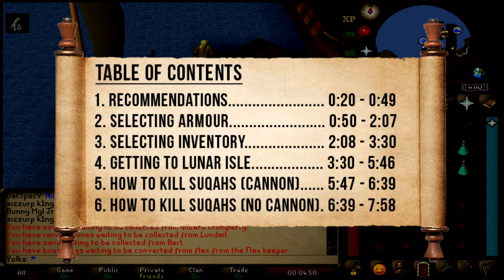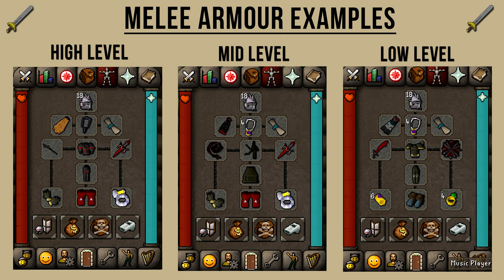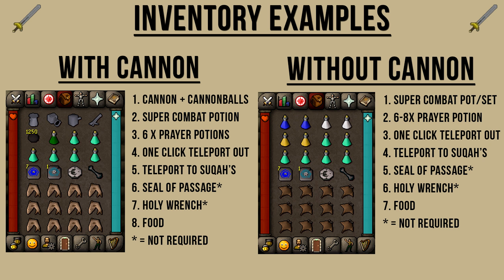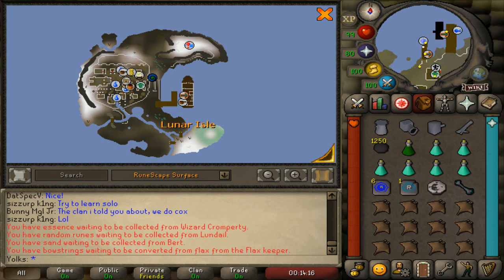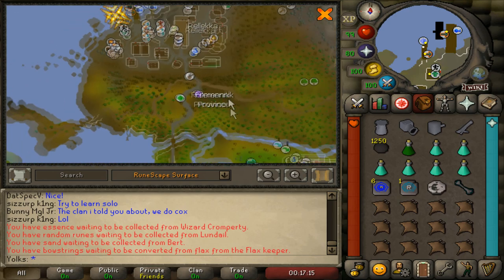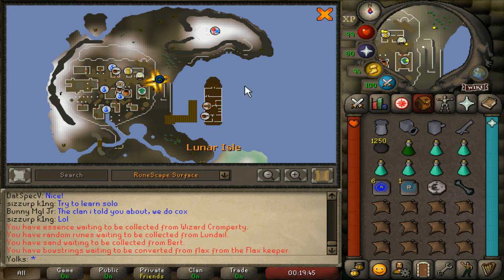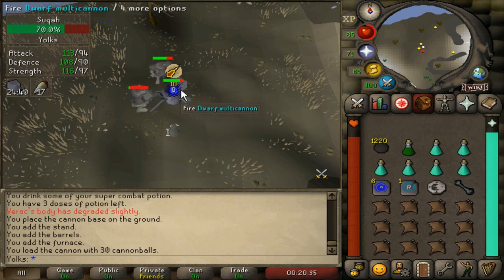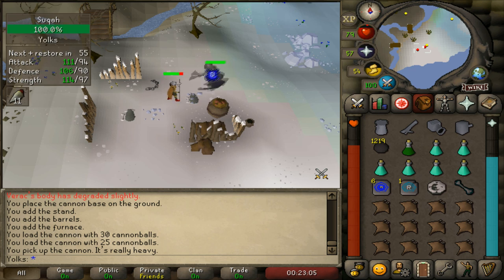OSRS Suqah Slayer Guide + Cannon - Quick Guide [2019]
Here's my quick guide on how to kill suqahs in OSRS! Get setup quick and kill a suqah with melee, and I show how to kill a suqah with with or without a cannon!
[LOCATION COVERED]: Lunar Isle
[ARMOUR SETUPS]: Melee Prayer OR Melee Defence
Timestamps:
INTRODUCTION - 0:00
1. RECOMMENDATIONS - 0:20
2. ARMOUR SETUP -  0:50
3. INVENTORY SETUP - 2:08
4. LUNAR ISLE LOCATION - 3:30
5. KILLING SUQAHS (CANNON) - 5:47
6. KILLING SUQAHS (NO CANNON) - 6:39
Links:
Suqah OSRS WIKI: